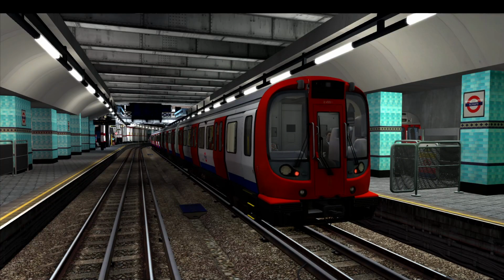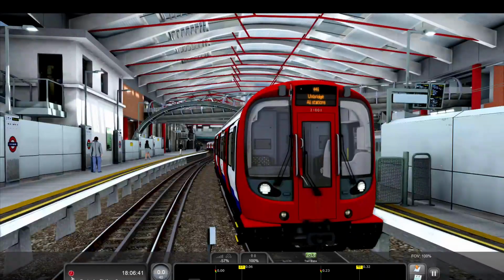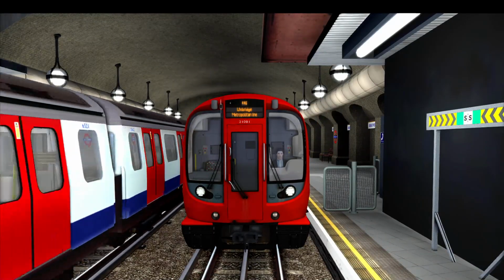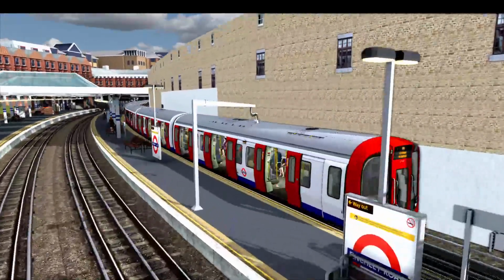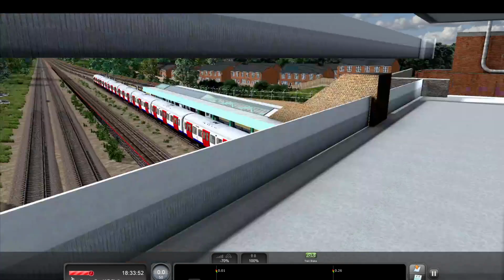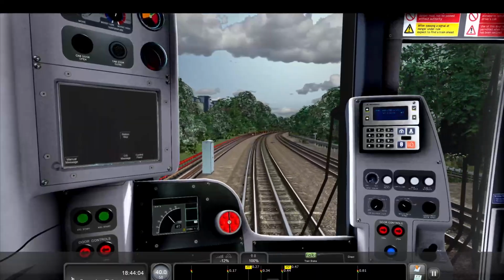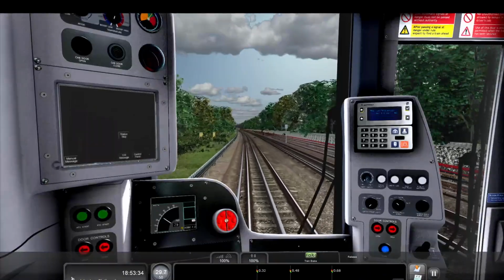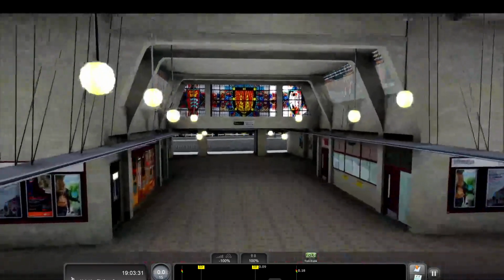TRAIN SIM CLASSIC | MET LINE| RUSH HOUR | ALDGATE TO UXBRIDGE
It's quite some time since i've uploaded a Train Sim Classic scenario and even longer since I have driven on the Met Line, but although it's old, this is a great scenario available from Alan Thomson Simulation with a busy rush hour run from Aldgate to Uxbridge & a chance to take in those approach control and draw up signals.  There was a slight glitch at the very end, where there was a train blocking our arrival into our destination (that's Train Sim Classic for you) - but a great run though and using stock from the Virtual District Line too - something of a bygone era.